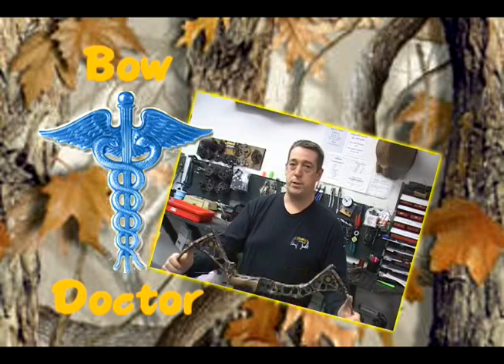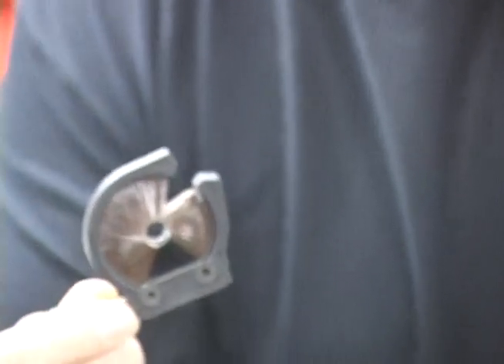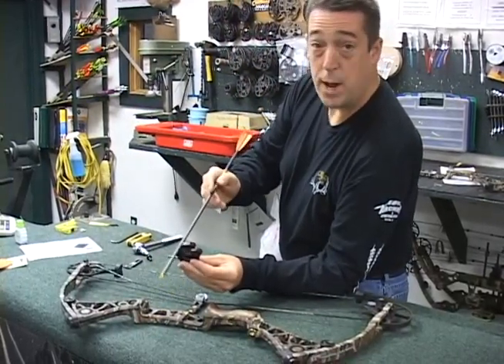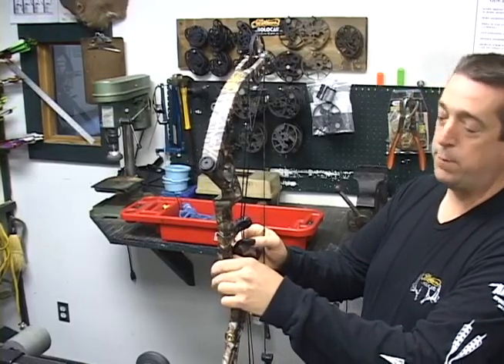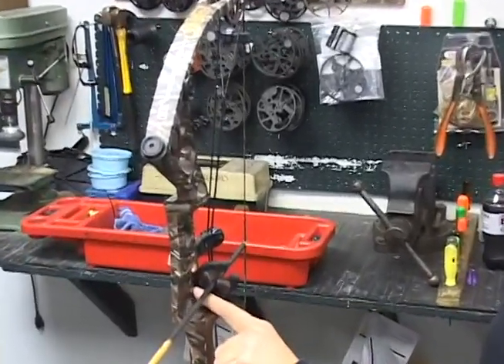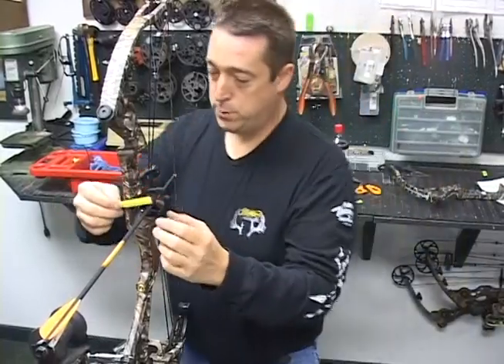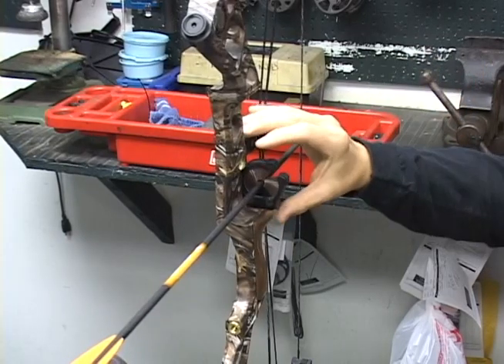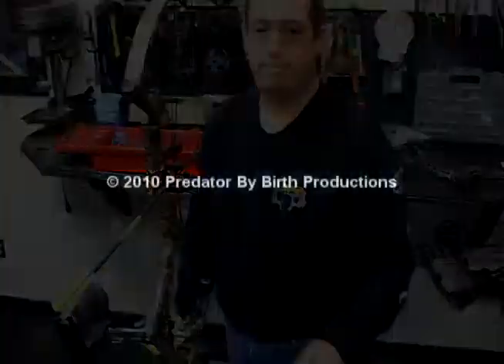Eds Archery - How To: Install a whisker biscuit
How To: Install a whisker biscuit.